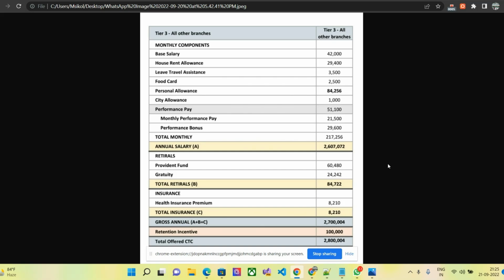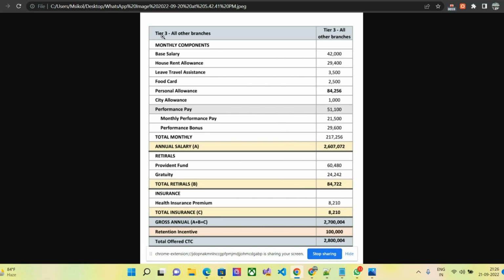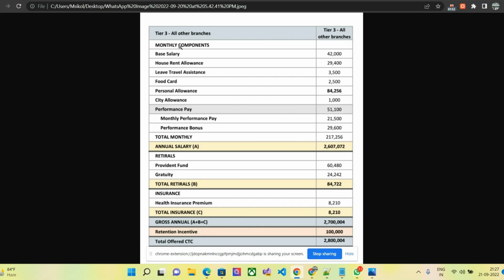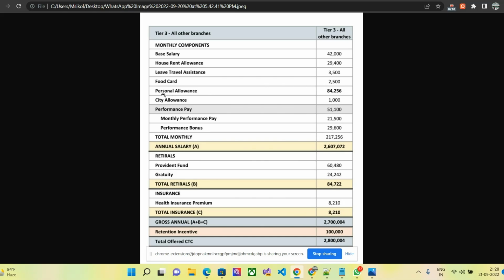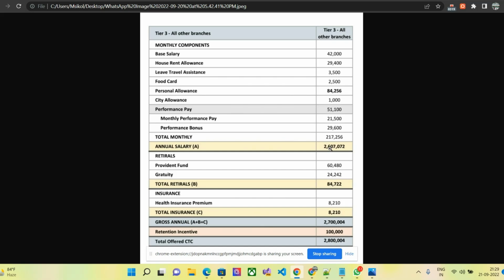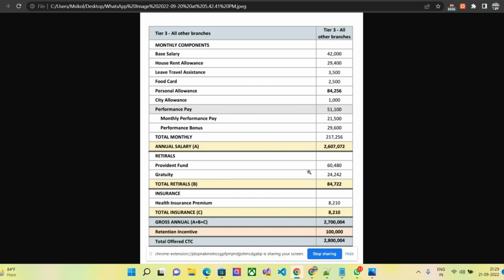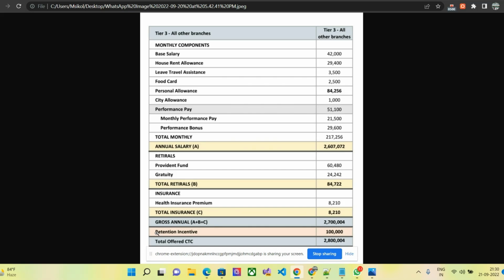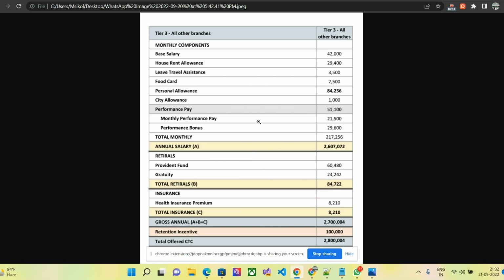TCS Package 28LPA for AST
Download Azure /AWS materials